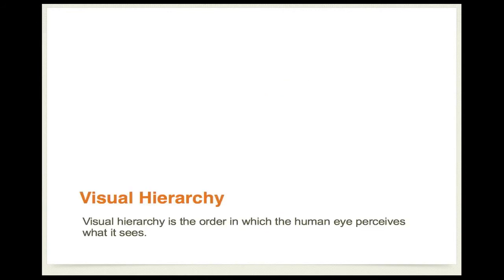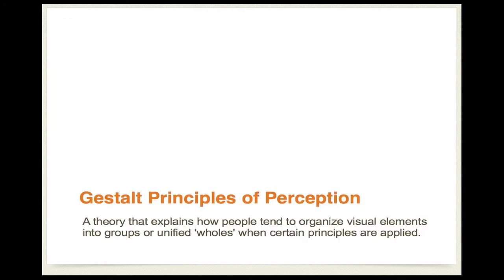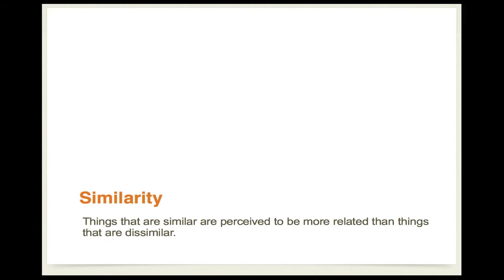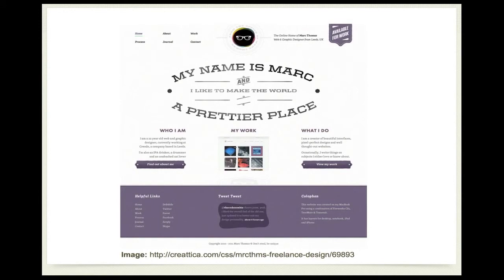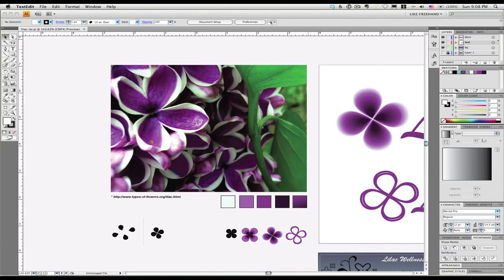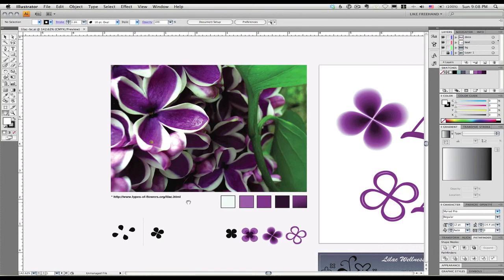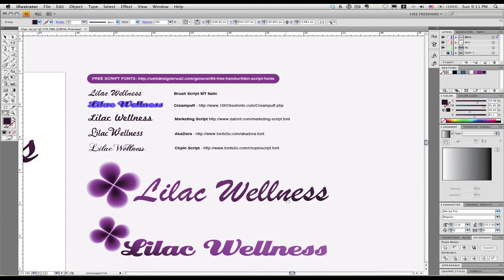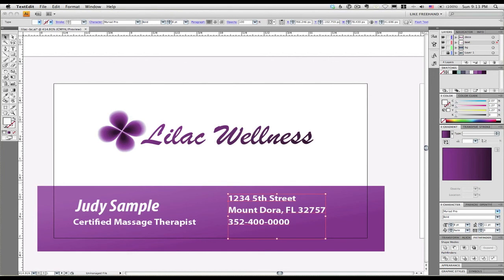13 visual hierarchy